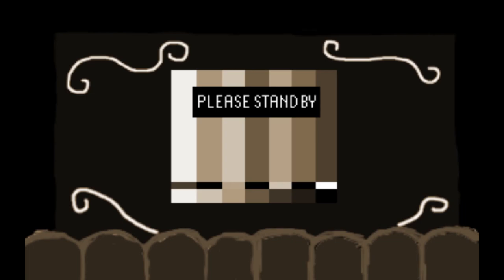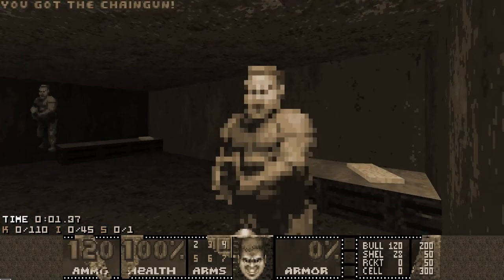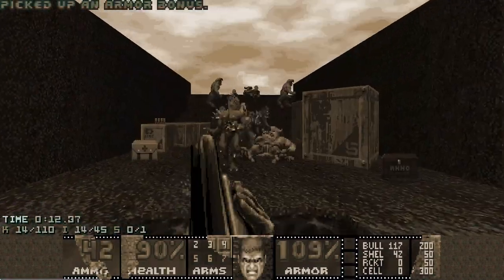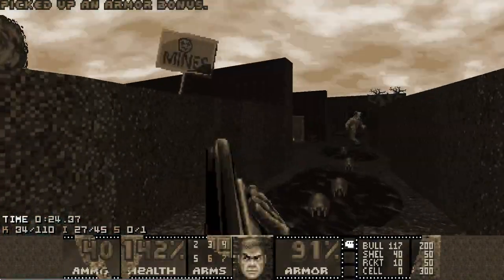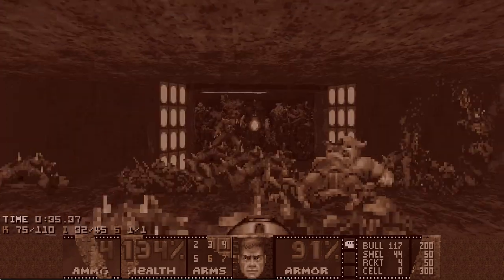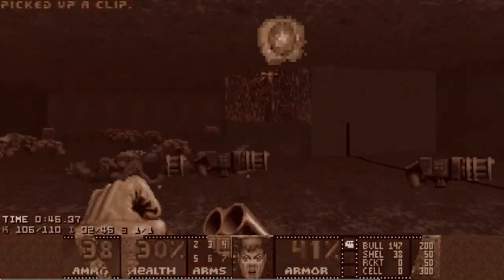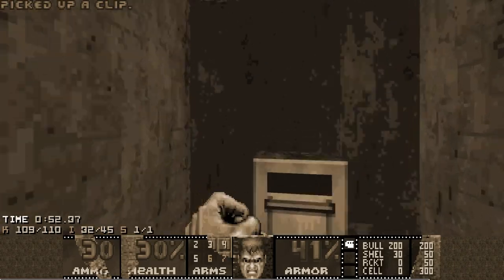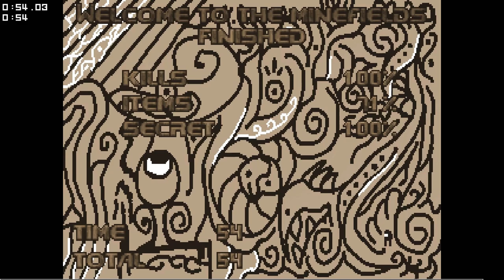Doom II — Sepia — Map 01 (Welcome to the minefields) UV-MAX in 0:54 (With Commentary)